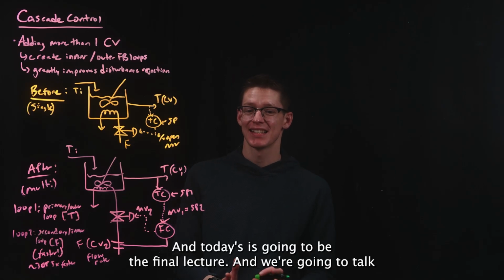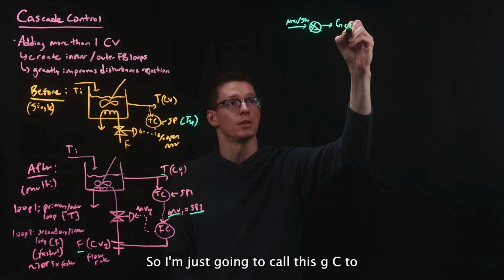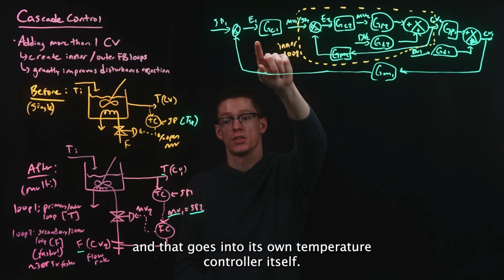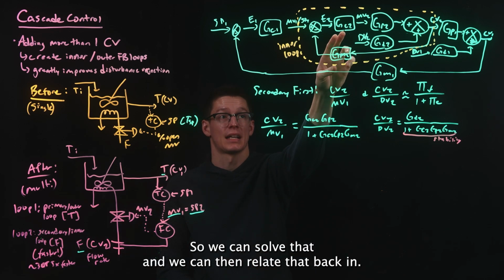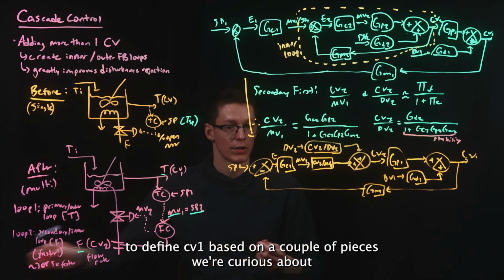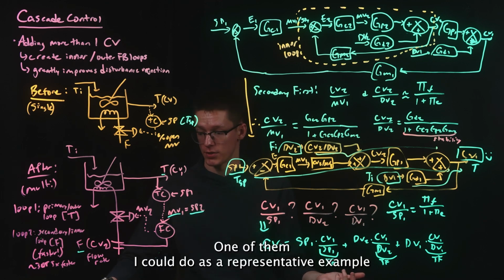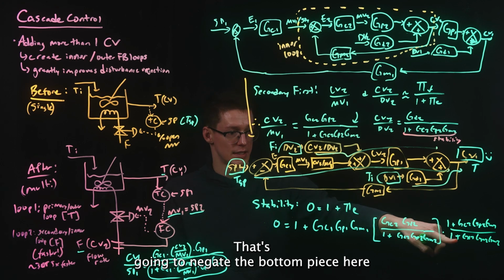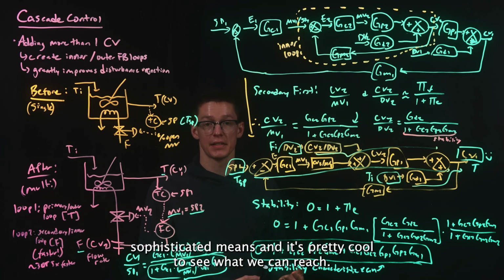Chemical Engineering Process Controls and Dynamics - Lecture 20 (Cascade Control)